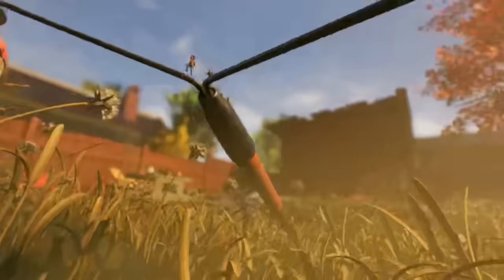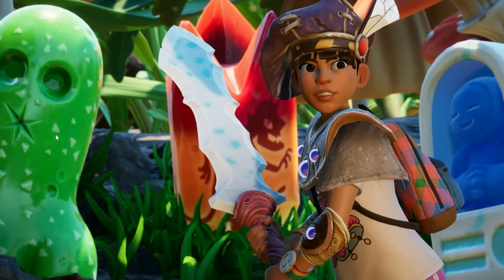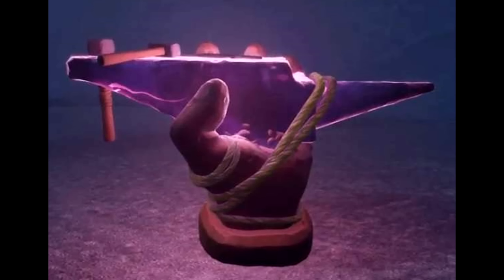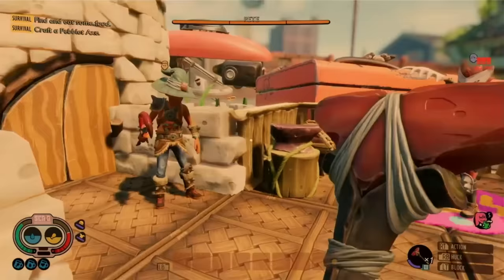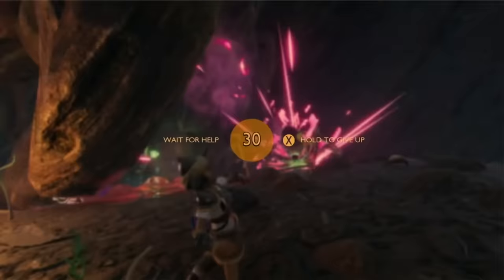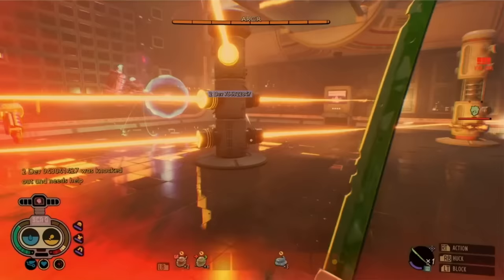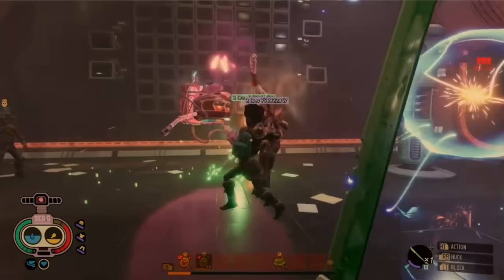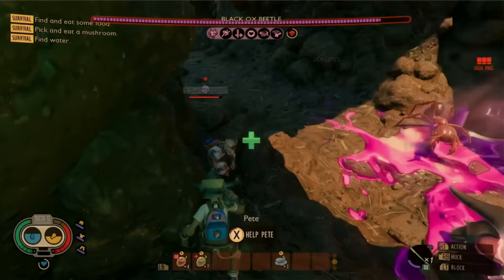GROUNDED LAST EVER UPDATE! What You Need To Know About Fully Yoked 1.4